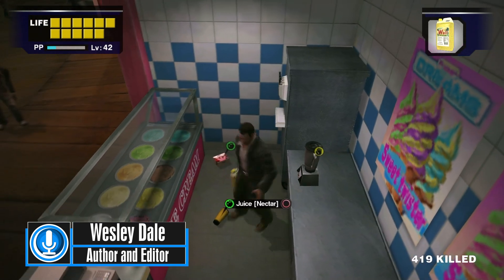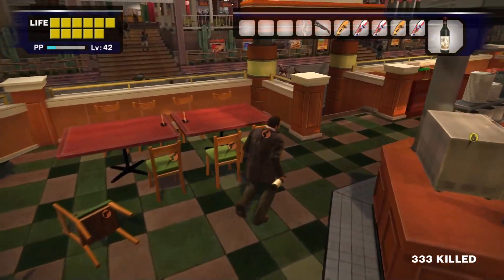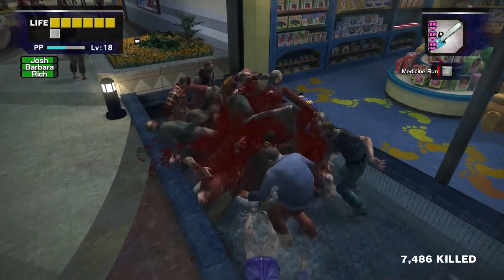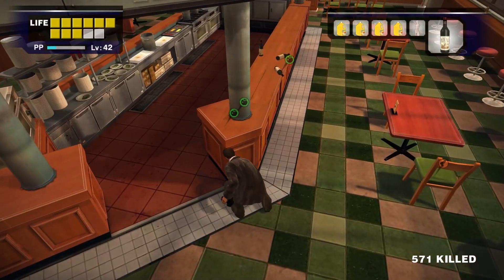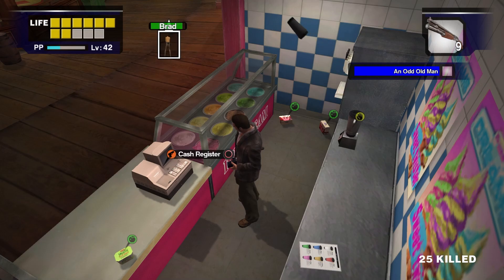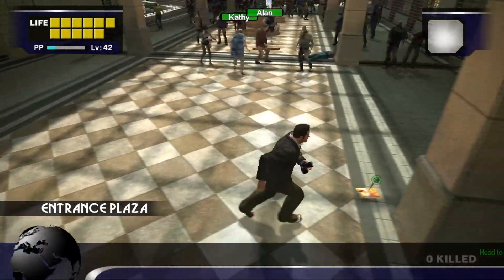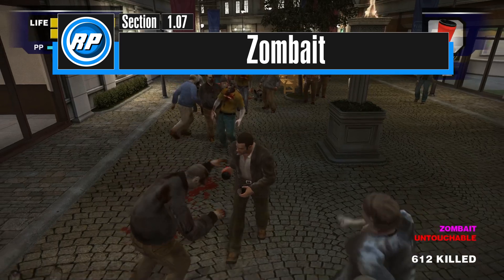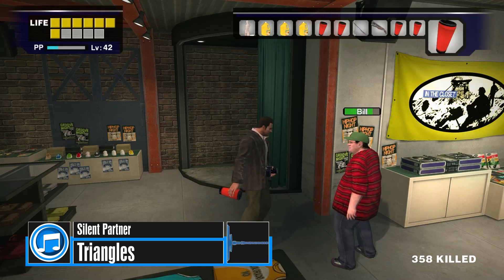Dead Rising - Juice Compendium (Recommended Playing)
Just in case you wanted to know everything is to know about Juicy Mixed Juices in Dead Rising.
Might have some audio issues, but its probably just my speakers. Tell me if theres weird audio.
Some decent finds like Zombaits, which I have never actively used. Might incorporate into future playthroughs.